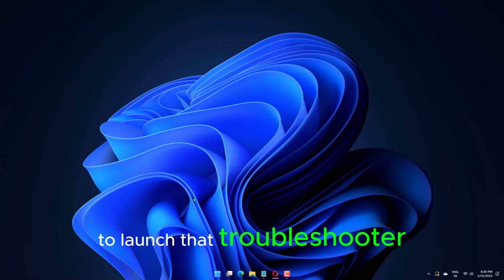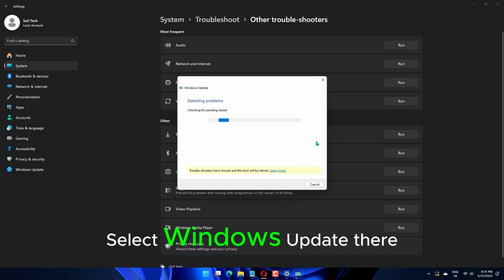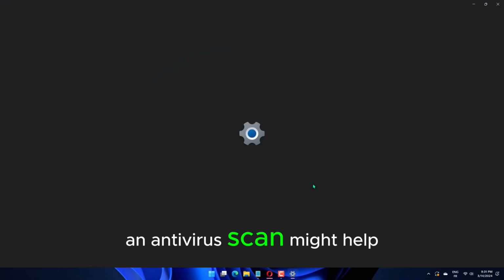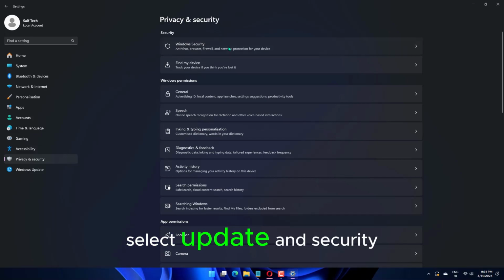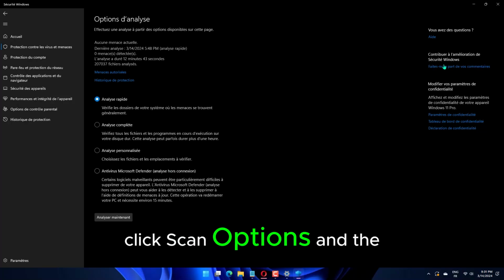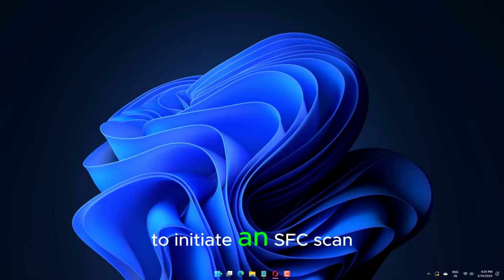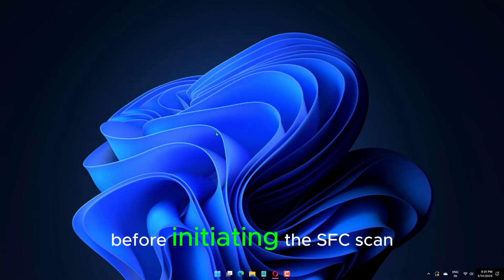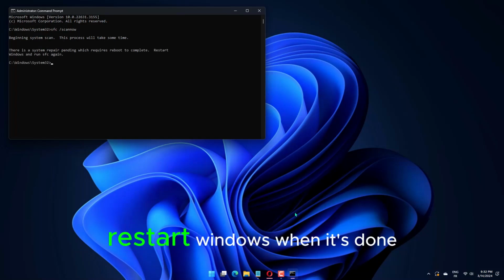How to Fix Windows Update Error 0X8007043c in Windows 11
Encountering Windows Update Error 0X8007043c on Windows 11? This error can occur due to various reasons, such as corrupted system files, network connectivity issues, or conflicts with third-party software. In this video, we delve into the root causes behind Error 0X8007043c, explaining why it occurs and how it impacts the update process. Don't let update errors disrupt your system's performance – watch now to learn how to fix Windows Update Error 0X8007043c!

00:00 Intro
00:10 Open the Windows Update troubleshooter
00:41 Run an antivirus Scan
01:26 Scan system files
02:05 Outro